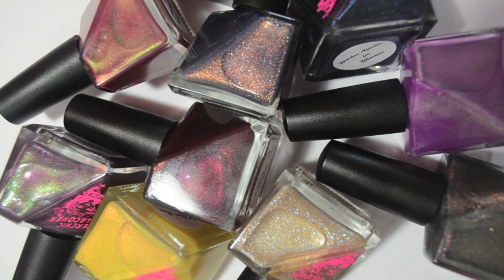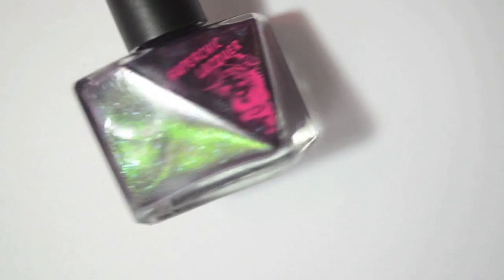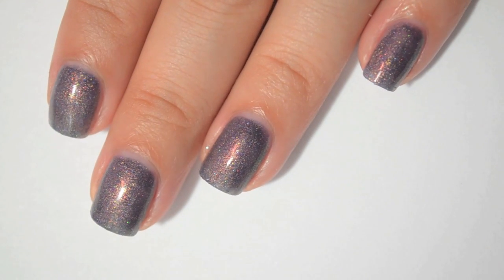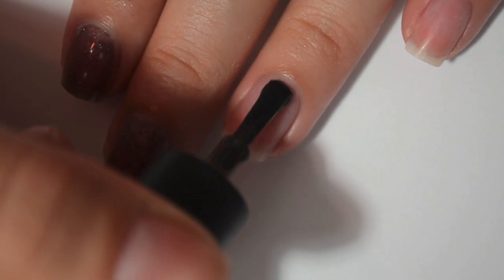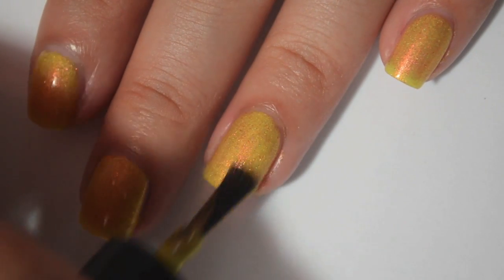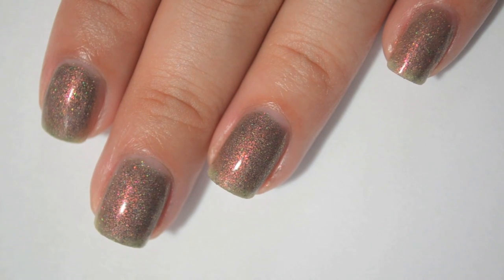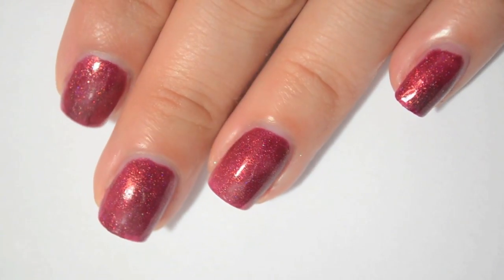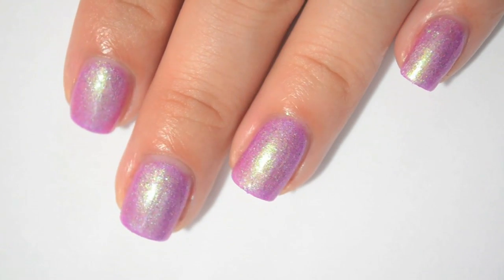Superchic Lacquer Into The Woods Swatch and Review | Fall 2014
READ THIS
The most amazing fall nail polish collection ever!

FTC: Some polishes shows were sent to me free of charge, by the company, in exchange for a review. All opinions are my own